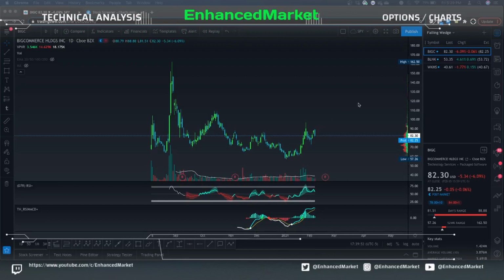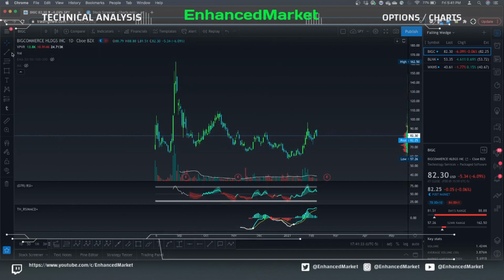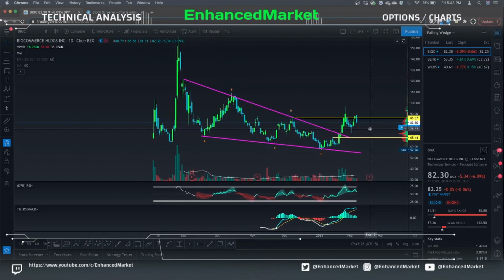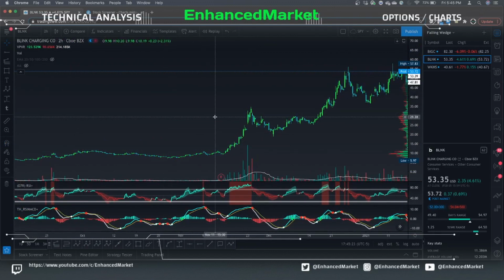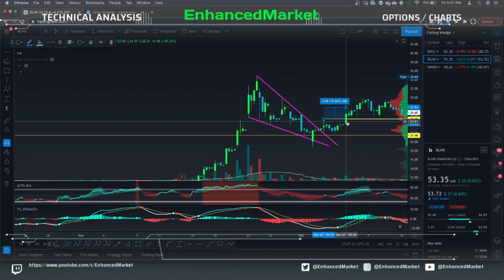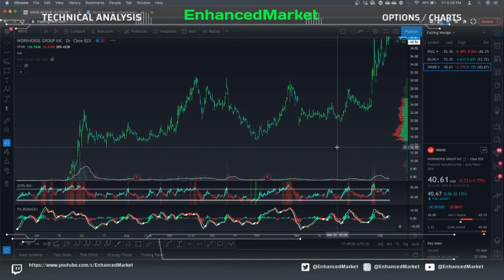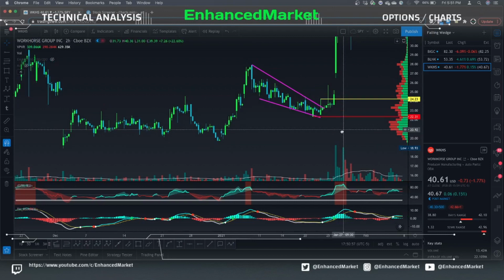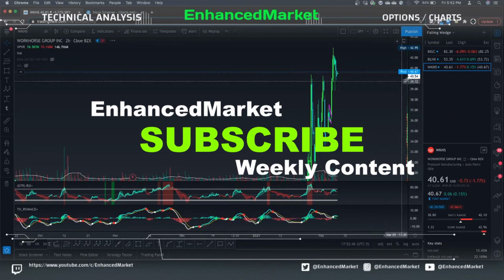The EASIEST PATTERN to master in day trading!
In this video I cover the easiest pattern to become a master trader. The falling wedge is one of my favorite patterns to trade.